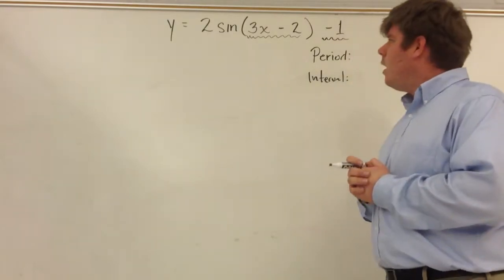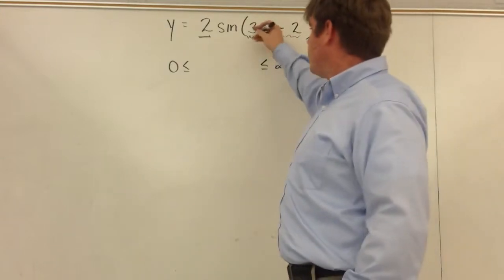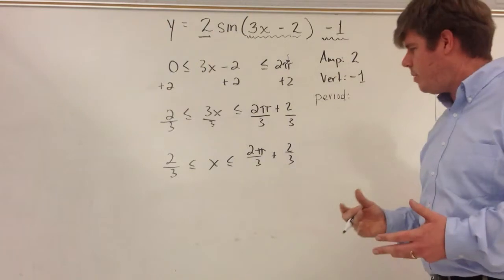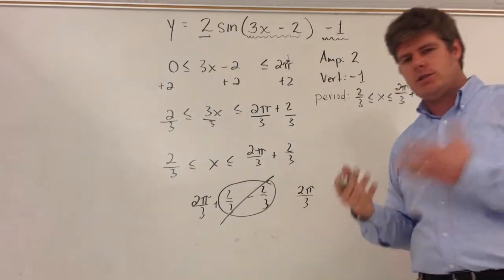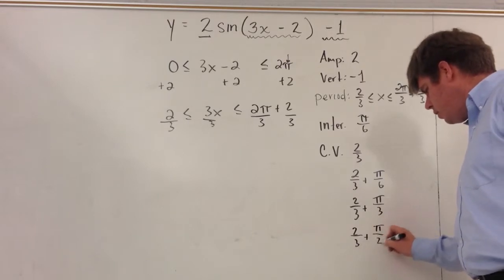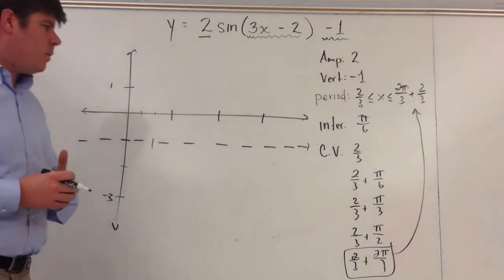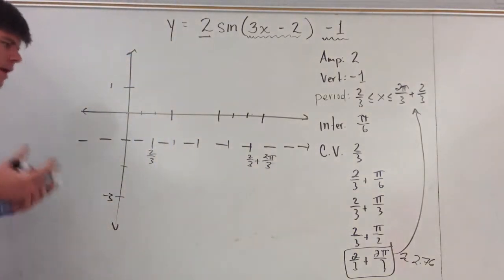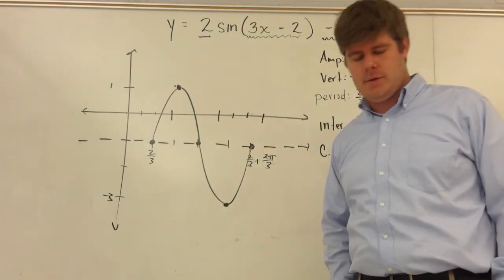Graphing a sine function taken of non pi leaving in Exact form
Video number 2 of graphing a sine function taken of a non pi value.  This video I leave in EXACT form.